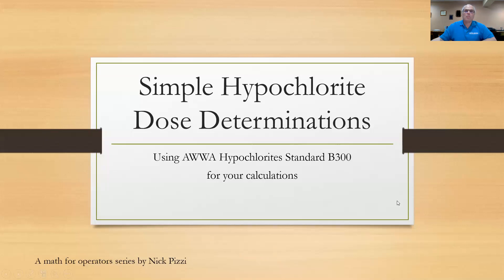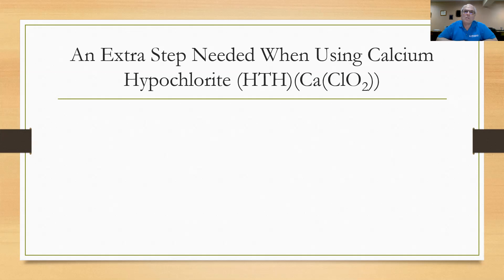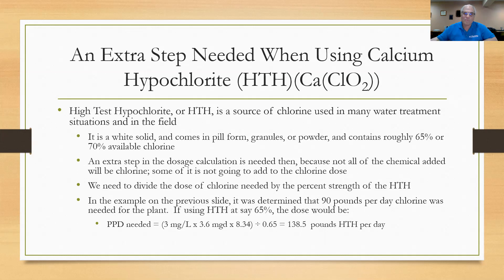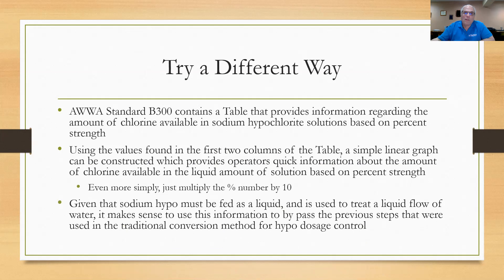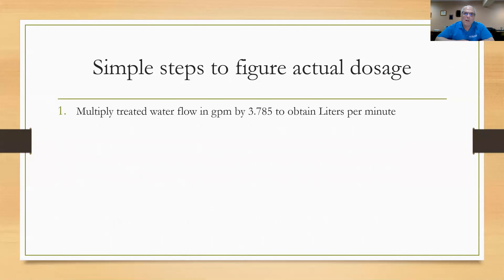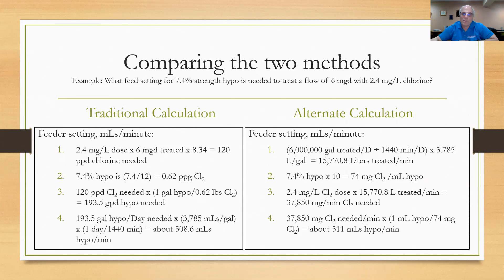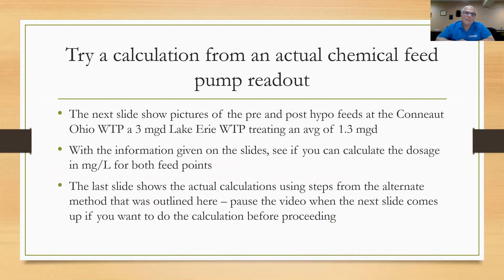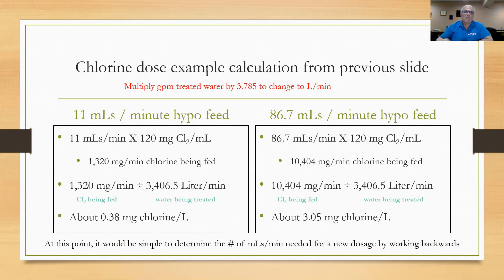Water treatment plant Hypochlorite dose calculations using AWWA B300 Standard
AWWA Standards - B300 - This is part of the practical math series of videos for water treatment plat operators. This video will help water  plant operators master the dosage calculations used in chlorination